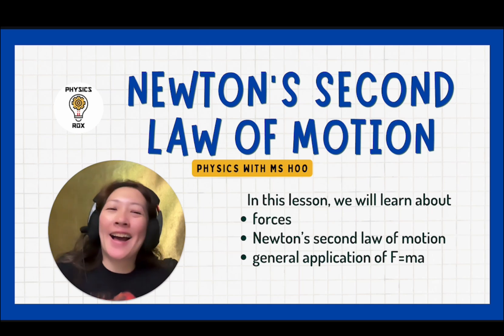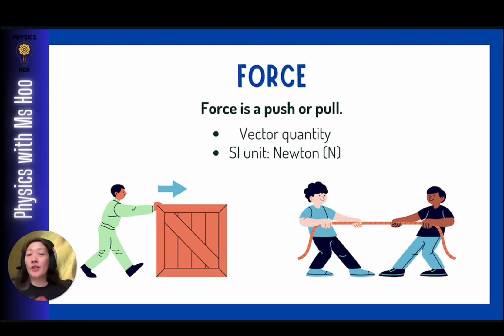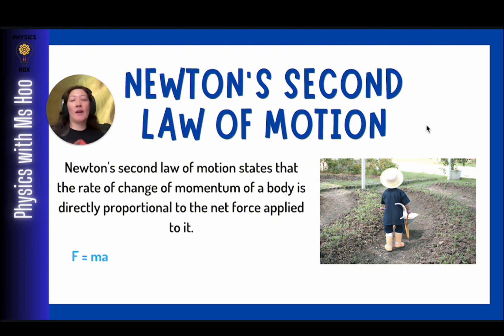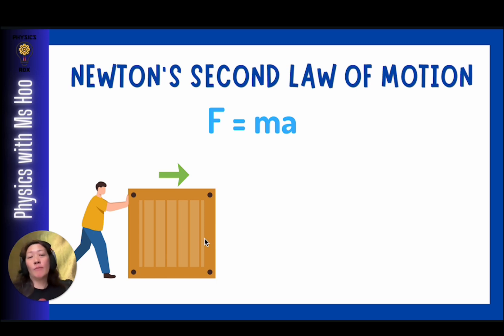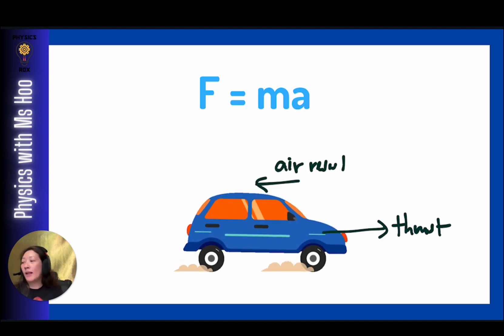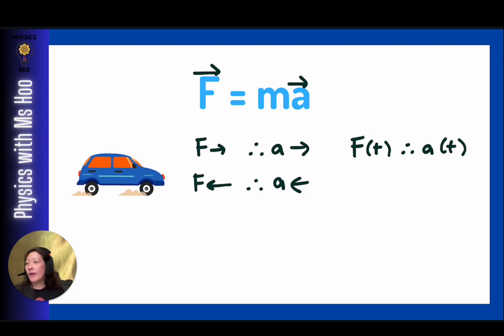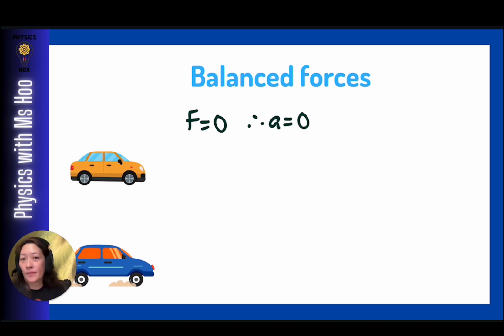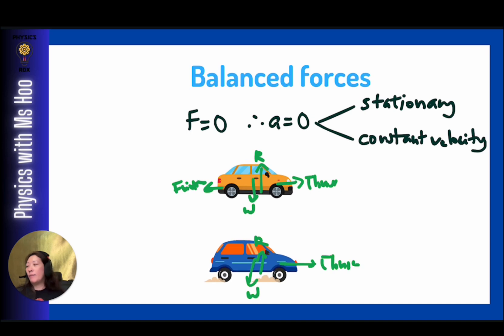Newton's Second Law of Motion F=ma - SPM & IGCSE Physics - Physics Rox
In this video lesson, Ms Hoo explains Newton's Second Law of Motion in terms of definition and concept, with a couple of worked examples..
0:00 Introduction
0:49 Definition of force
1:20 Definition of Newton's Second Law of Motion
3:29 Understanding F=ma
7:12 Balanced forces
10:37 How objects move with balanced forces
14:14 Worked example 1
16:18 Worked example 2

Note: Link to Newton's Laws of Motion at 0:39